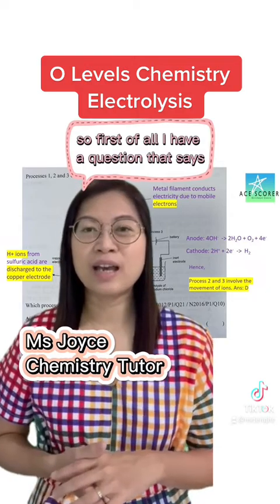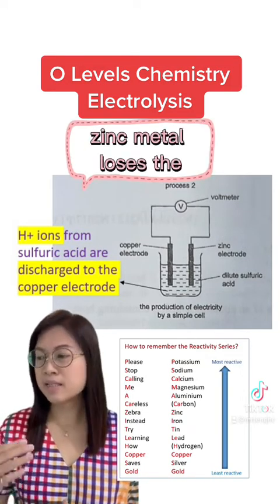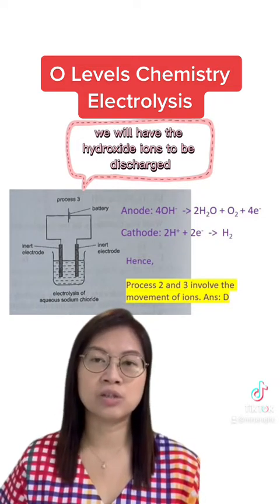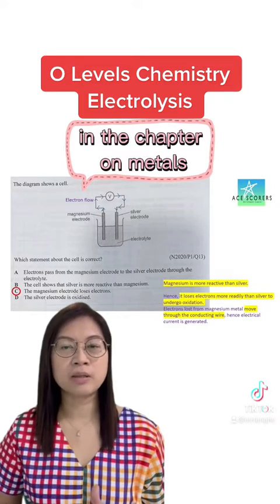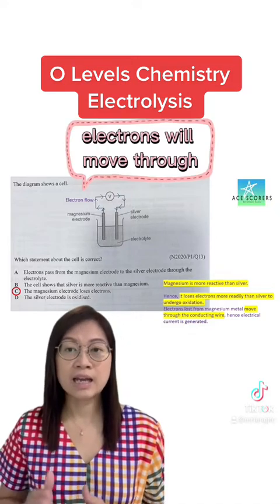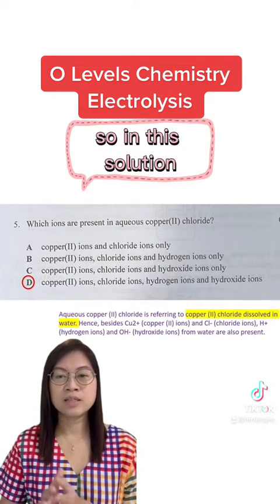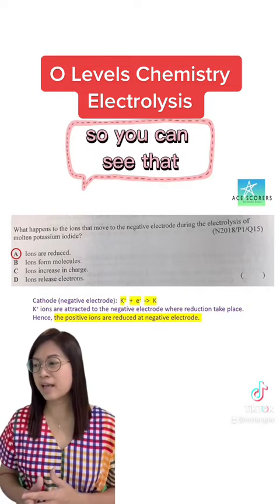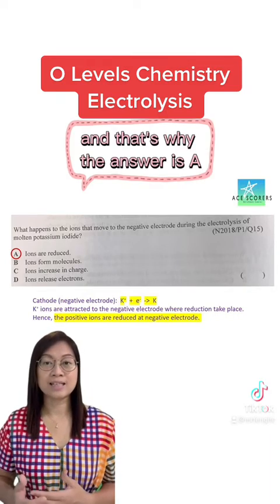O levels Chemistry - Ms Joyce goes through a few electrolysis questions from the TYS.